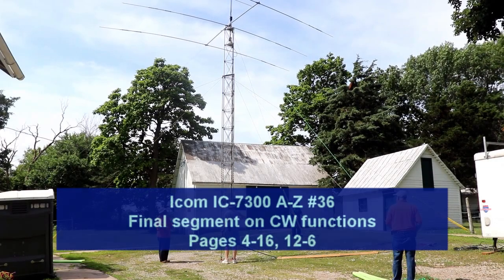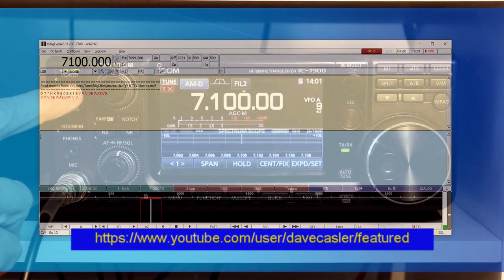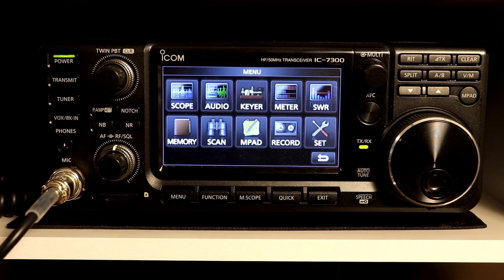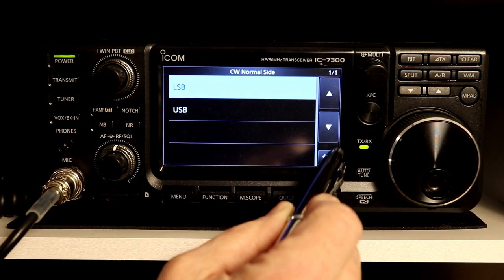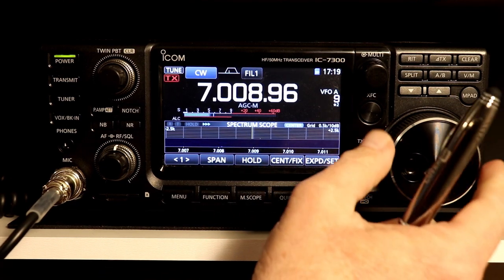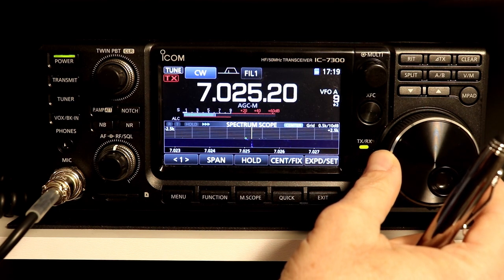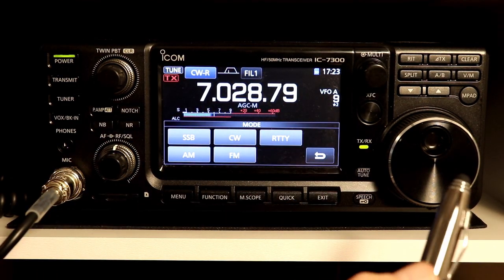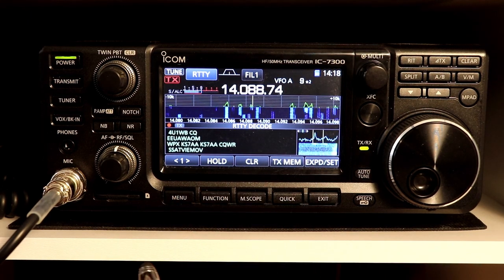Icom IC7300 A to Z #36 CW-Reverse and normal settings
This is the final segment on CW operation.  We finish up with looking at the CW-Reverse mode and how it can be used to help eliminate nearby, interfering signals.
In the introduction, I also give a shout-out to David Casler and his YouTube channel and give some short commentary about the growing list of people creating content for ham radio and technology.